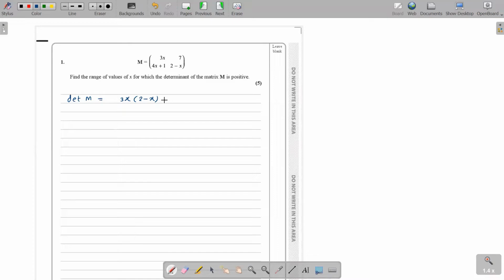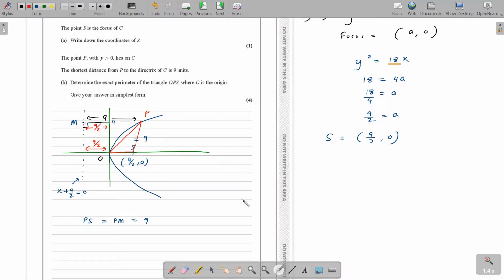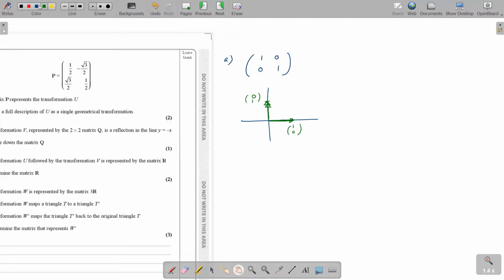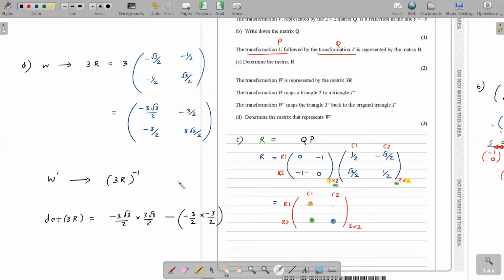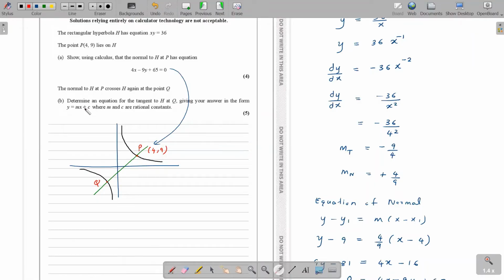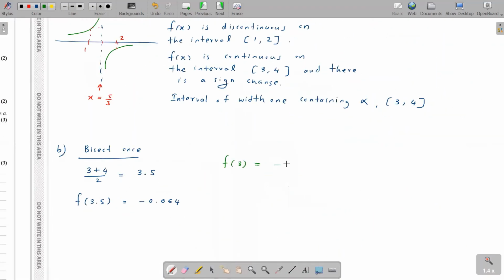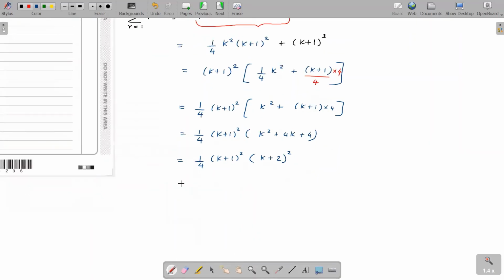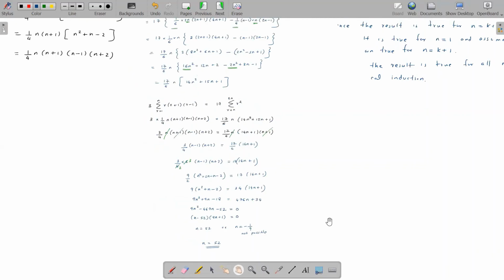Edexcel IAL F1 WFM01 Jan 2022 Paper full discussion (Y12 Further Maths)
This video is a comprehensive discussion of the January 2022 IAL Further pure mathematics paper 1. All methods and calculations are clearly explained. I hope many students will find this useful!